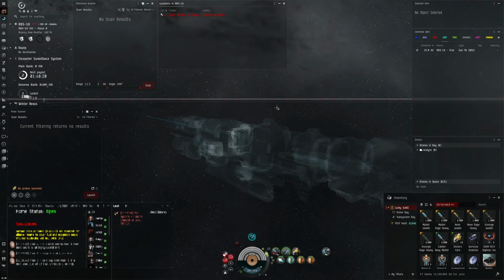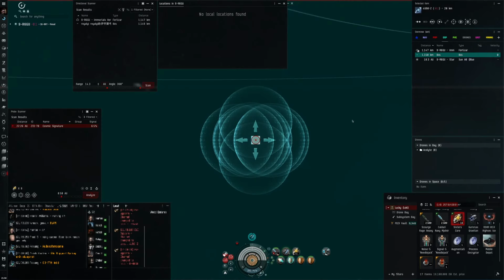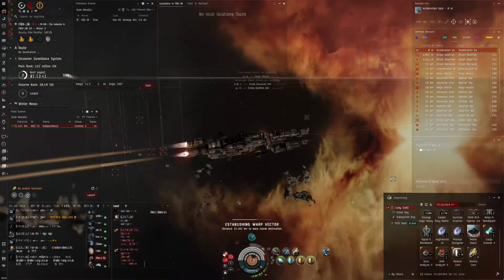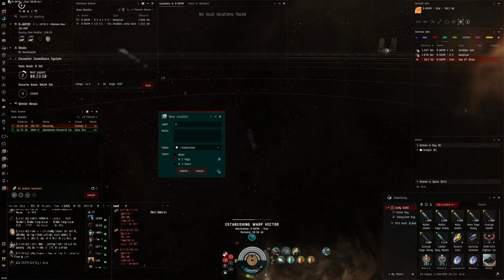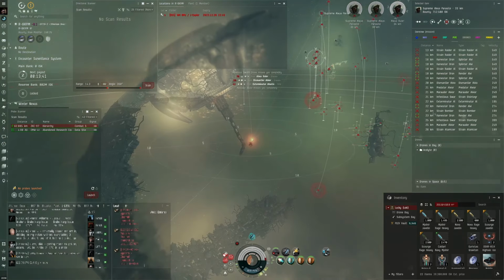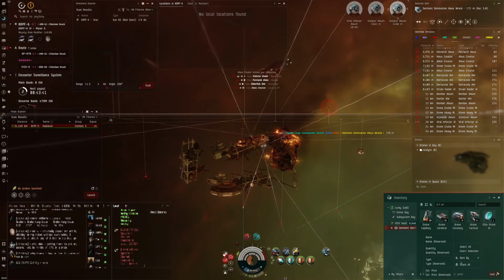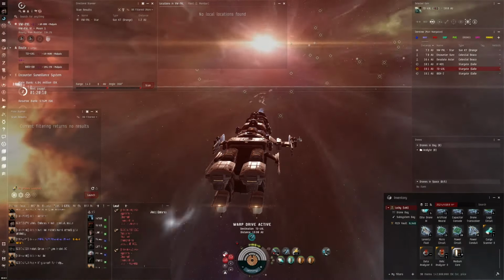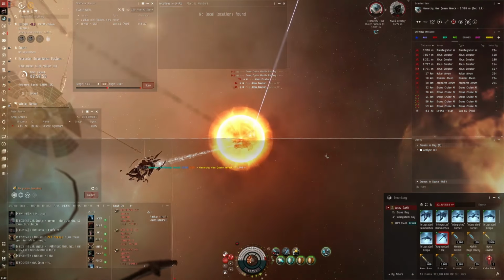EVE Online: Exploring Nullsec in a Loki | 1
I felt like changing things up a little and so took advantage of the winter nexus filaments to go exploring Null-sec for an evening. I think I'll do it again!